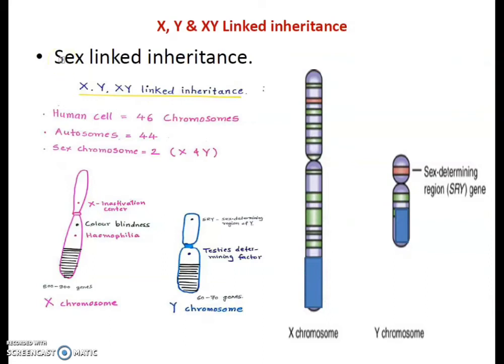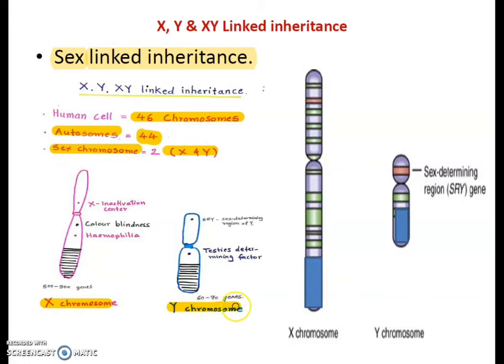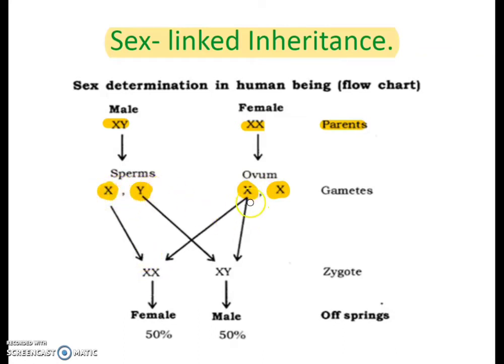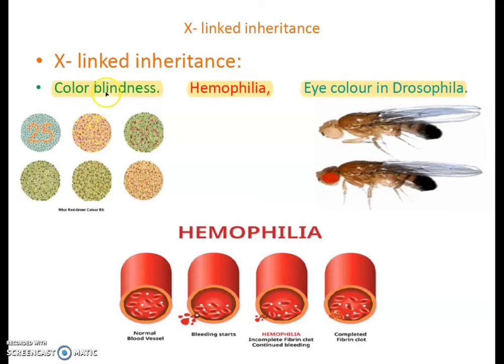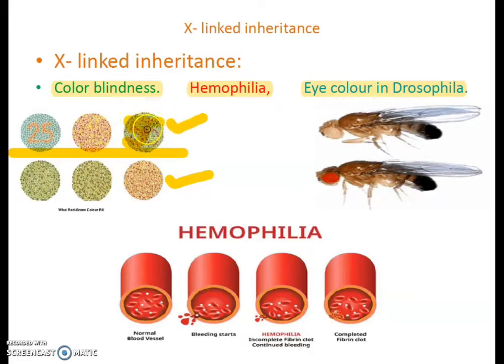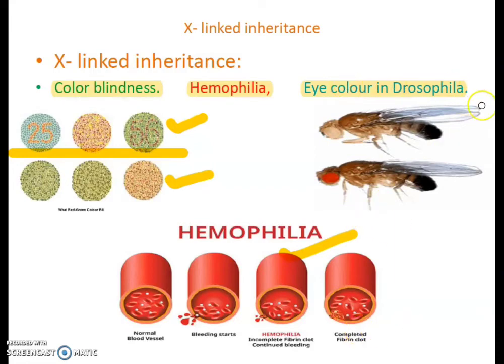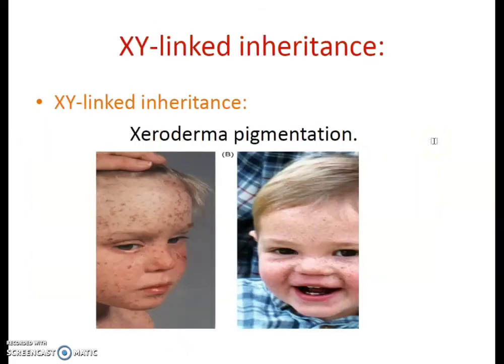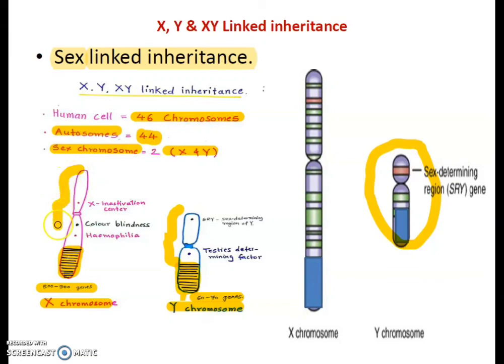X, Y ,XY linked inheritance.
This video is about X, Y ,XY linked inheritance.